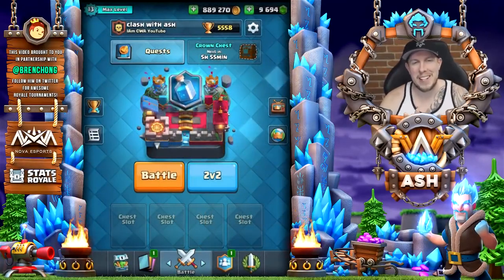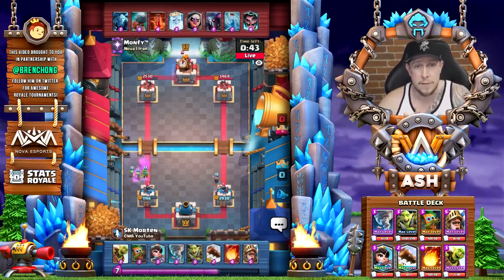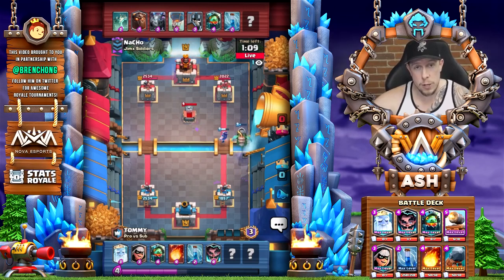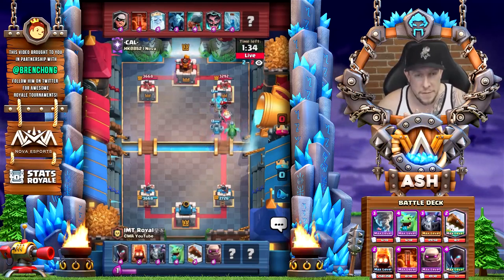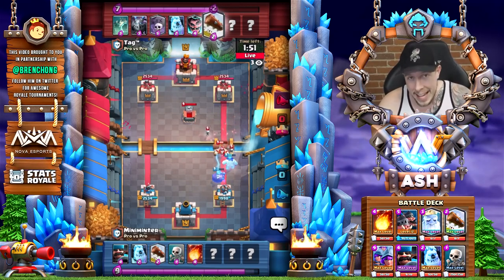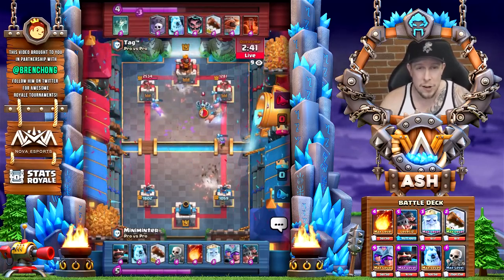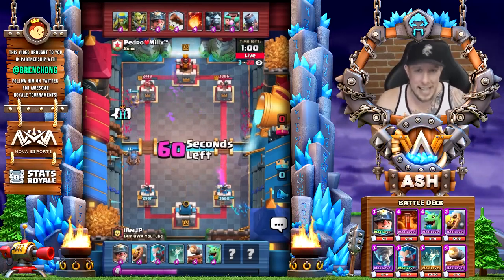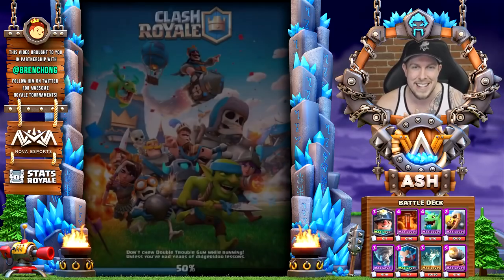Top 5 STRONGEST Deck Archetypes in Clash Royale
Top 5 Deck Archetypes in Clash Royale | CWA Mobile Gaming

Clash Royale has eight major archetypes (in my opinion, at least), today we'll rank the top 5 and talk a bit about each archetype. What are they? What decks do they include? And fundamental strategy keys make each archetype unique? We'll answer those questions and more as we touch on beatown, bait, bridge spam, control, duel lane pressure decks, siege, spawners, and cycle decks. Enjoy!

►►DECK LINK►►
Morten Bait Deck - clash with ash wants to share a Clash Royale deck:

Tommy Bridge Spam Deck - clash with ash wants to share a Clash Royale deck:

Royal Golem Beatdown Deck - clash with ash wants to share a Clash Royale deck:

Miniminter 3 Musketeer Deck - clash with ash wants to share a Clash Royale deck:

IAmJP Miner Control Combo Deck - clash with ash wants to share a Clash Royale deck:

- Noah McDiarmid
- Austin Hoover
- Mark Figueroa
- Richard Parnell
- Tyler Skinner